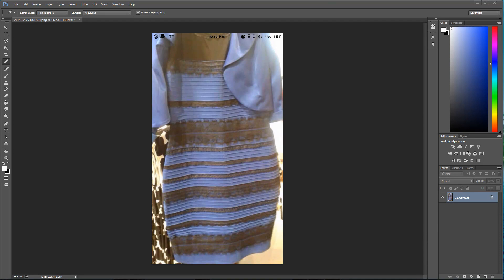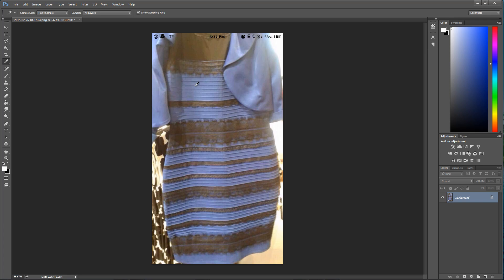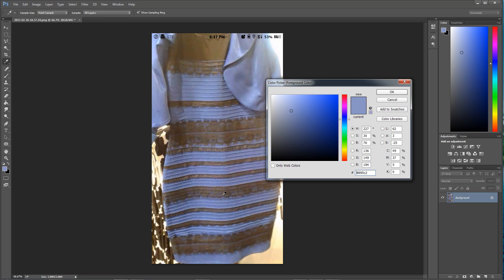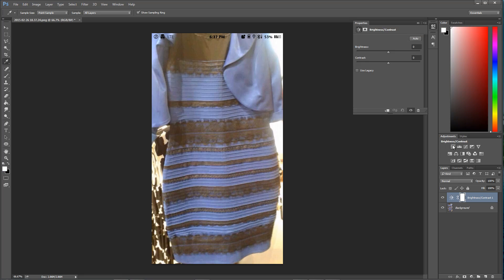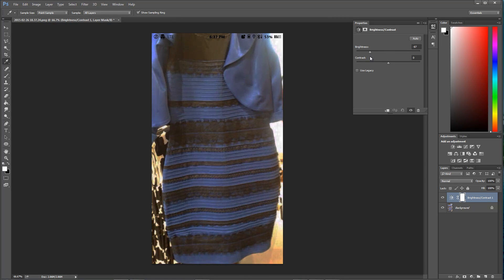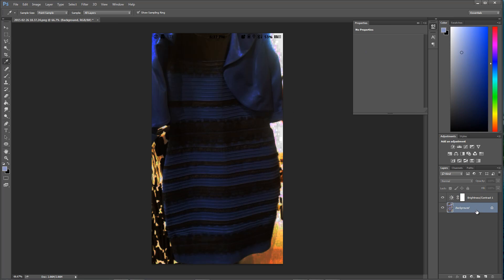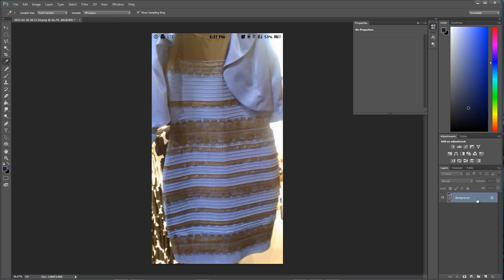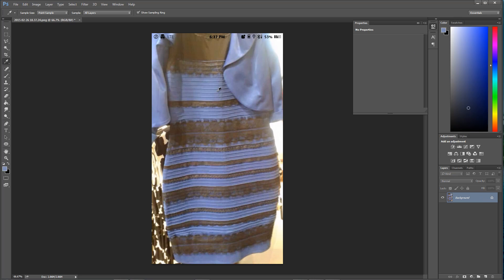The True Color of The Dress Proof... Blue & Black or White & Gold?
Yup, I am a huge nerd and want to prove my point that the dress is blue and black...

Background info:
Since it hit Tumblr yesterday, the image below has started an internet schism that may never be healed. Some maniacs, it seems, see the dress as gold and white, while other completely reasonable people see it as blue and black.

What Color Is This Goddamn Dress?

This is not a joke. This is not a prank. This dress is blue and black but some people say it's not.

Buzzfeed even opened a poll to try to get to the bottom of this, and things are looking bad for the side of the sane:

In private discussions, Gawker staff have been unable to agree on the color of the goddamn dress or develop a workable theory as to why it appears different colors to different people. With that in mind, please take our own poll below, and remember, there's only one right answer (blue).